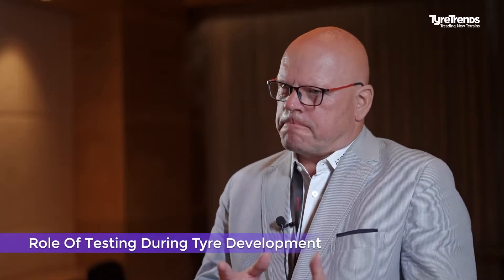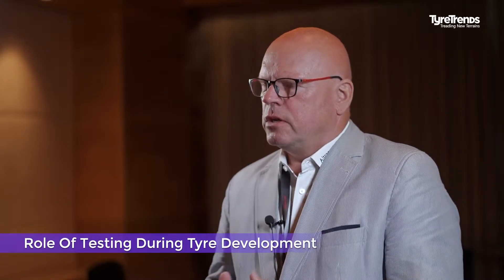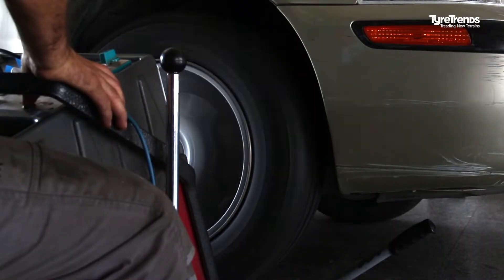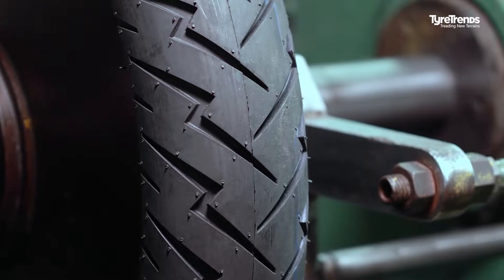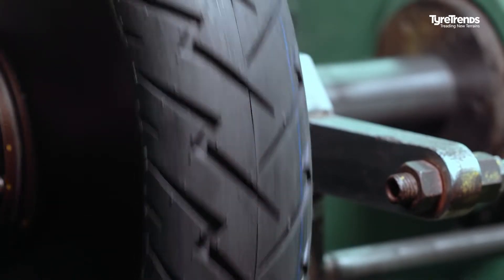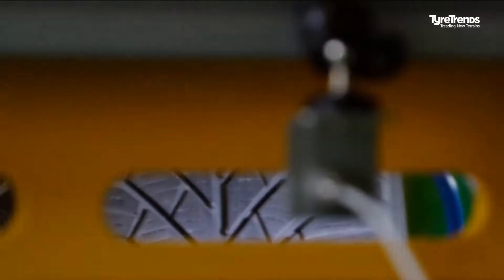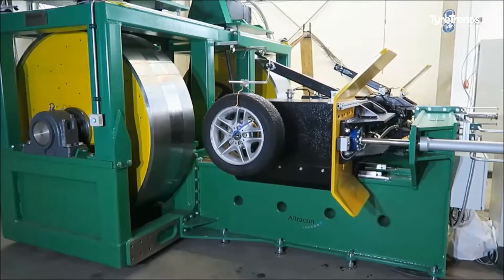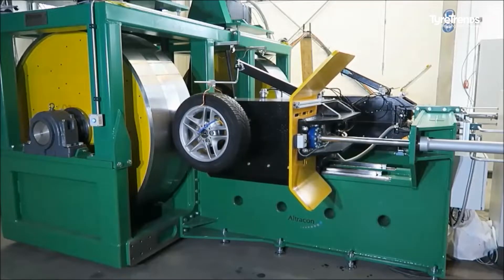Why Is Tyre Testing Crucial? - Dr Dieter Barz Explains!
Dr Dieter Barz, Director, Sales And Service - Altracon, speaks about the importance of tyre testing in the industry.